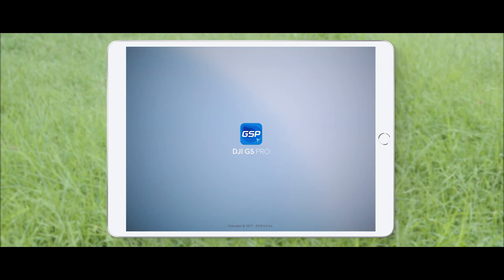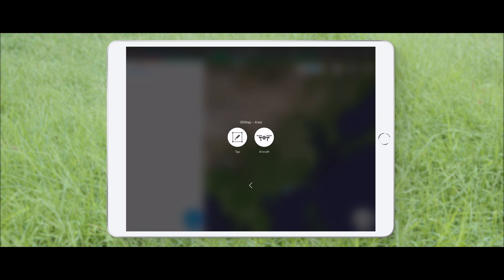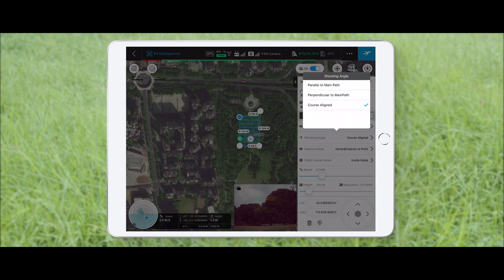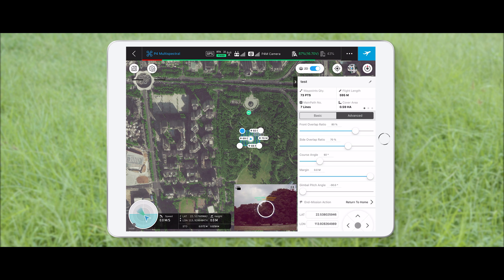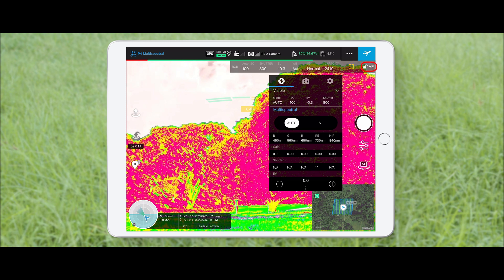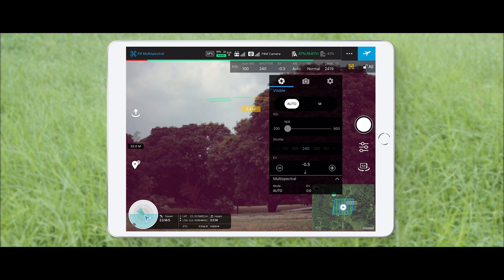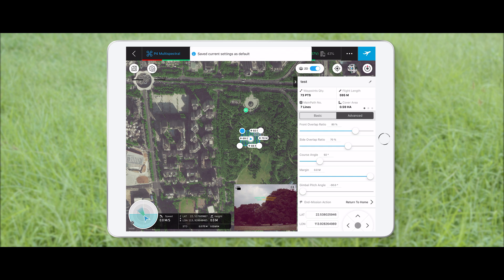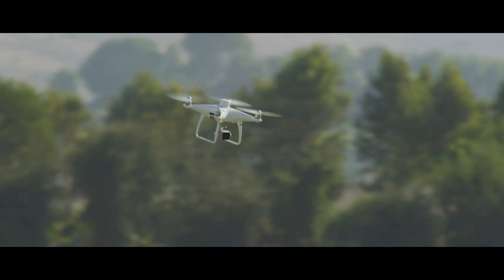P4 Multispectral | Mapping Missions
Gather precise plant-level date with the P4 Multispectral - a high recision drone built for agricultural missions, environmental monitoring, and more. In this video we'll show you how to map missions.